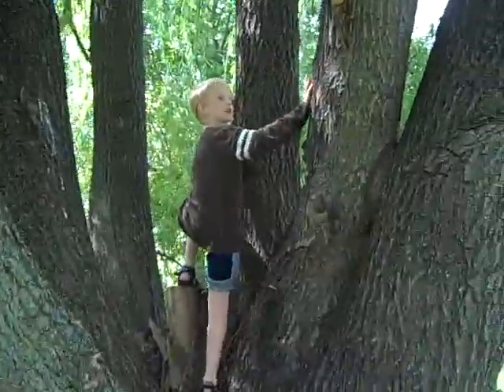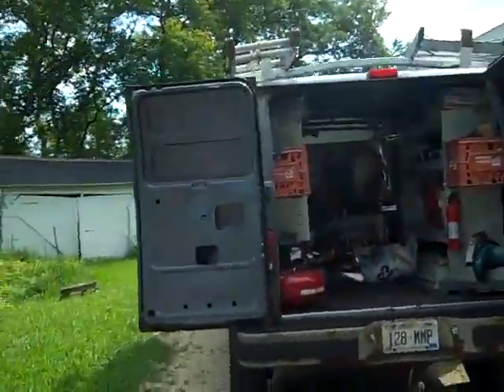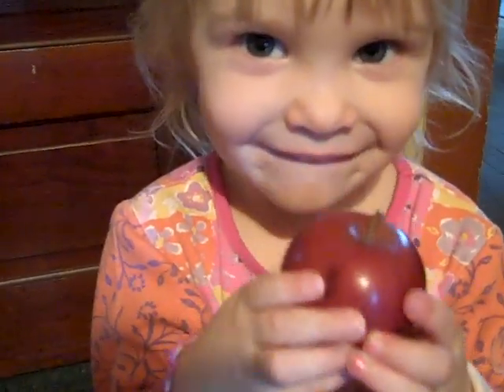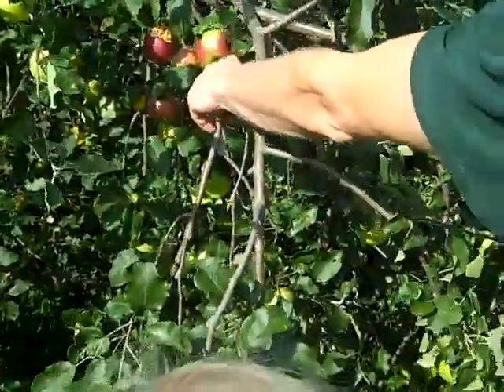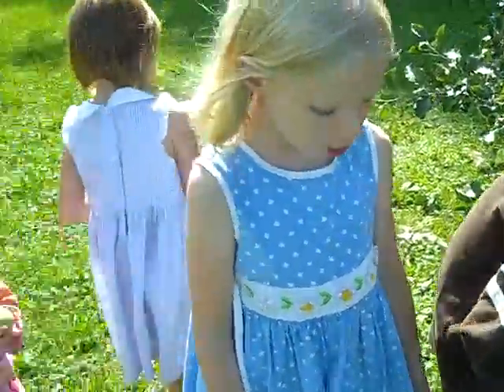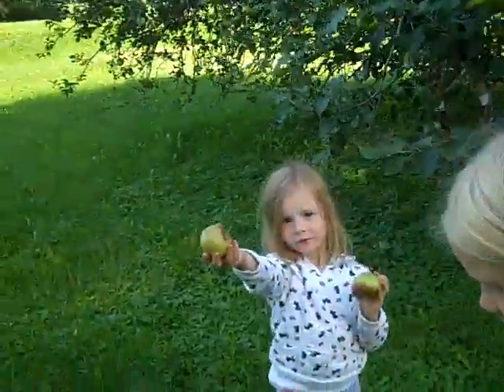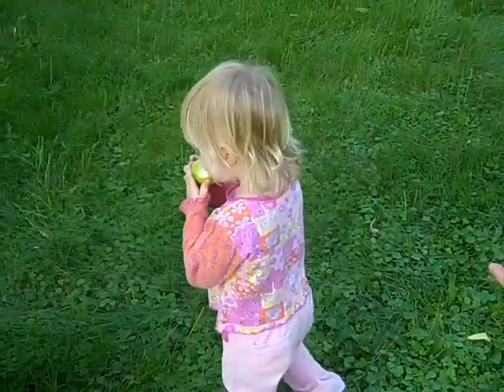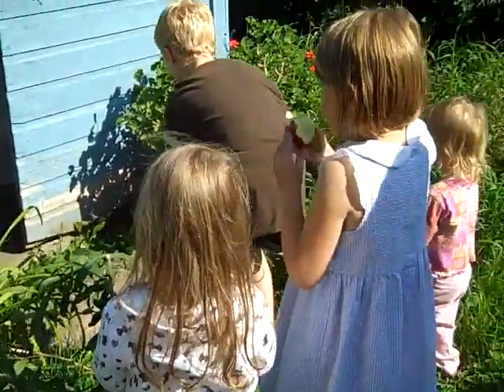You can't pick your nose, but you CAN pick your apples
apple pickin' and visiting Mark at his job at the same time!